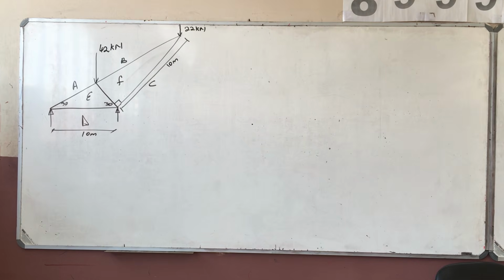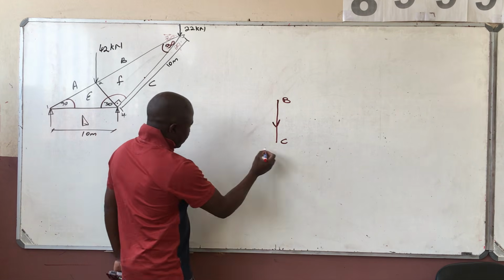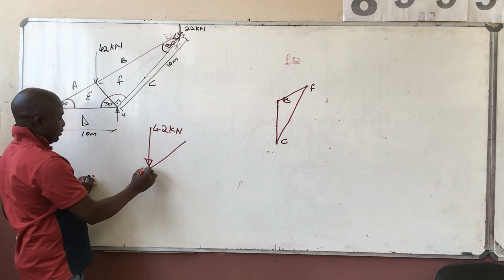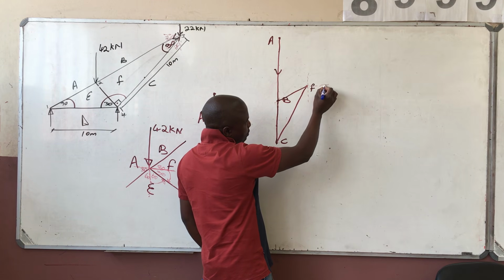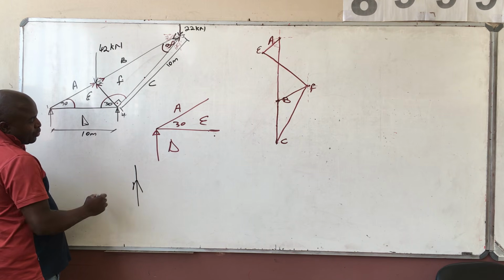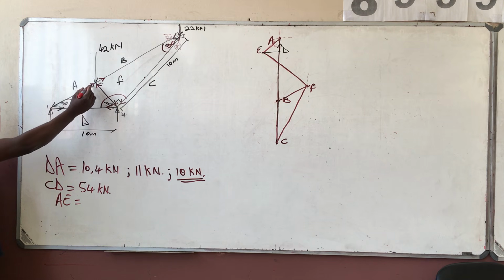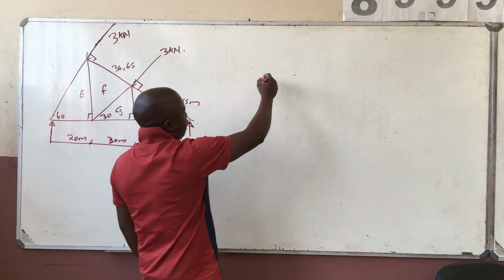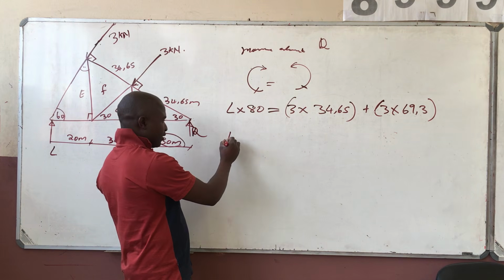Framework Part 02 (strength of Material N5)